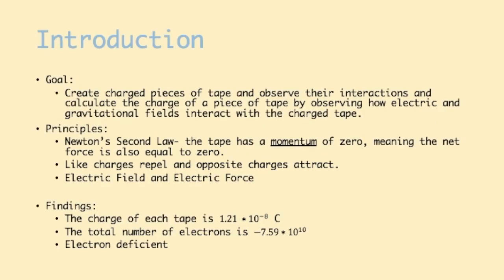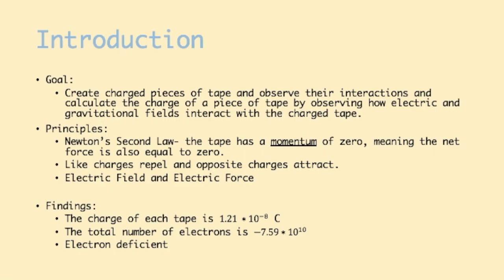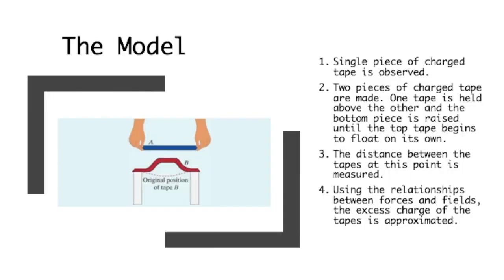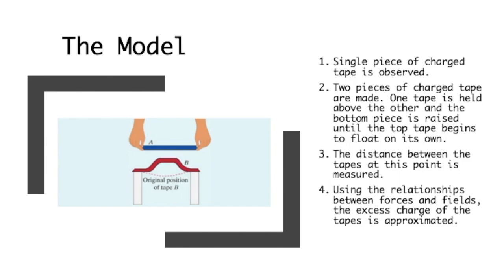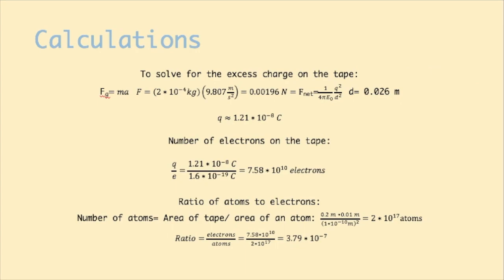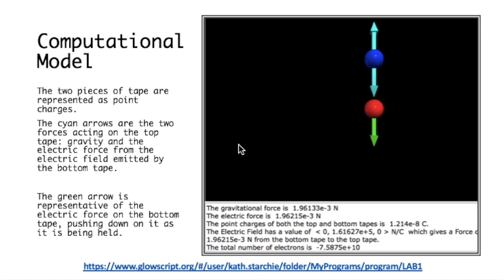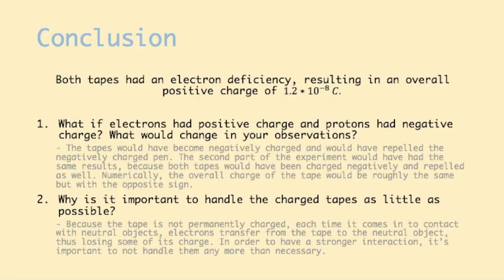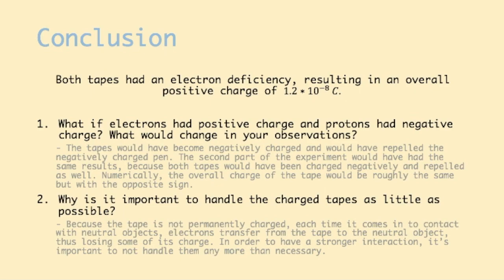LAB 1- Charged Tape